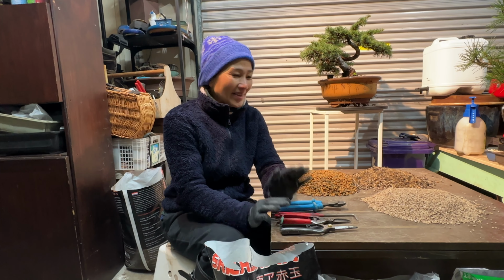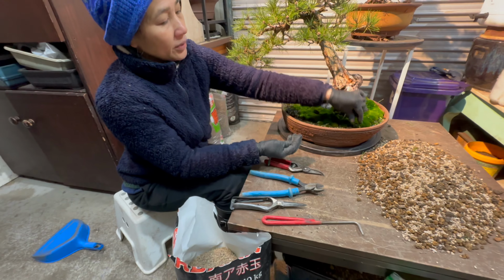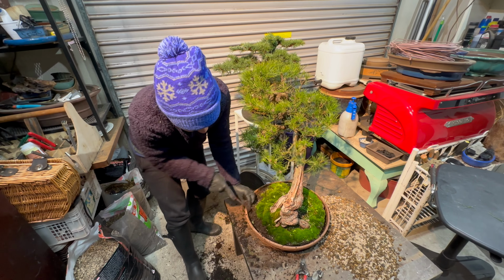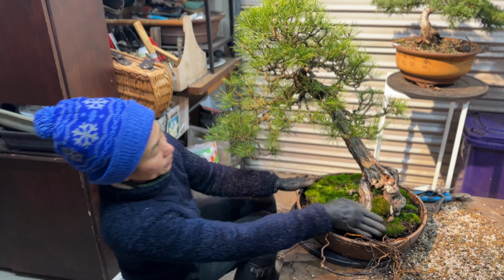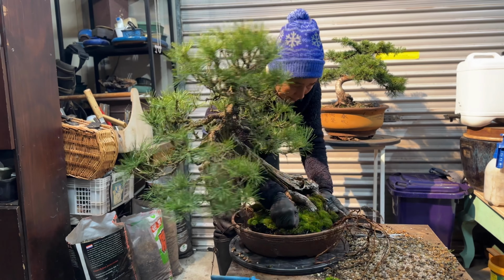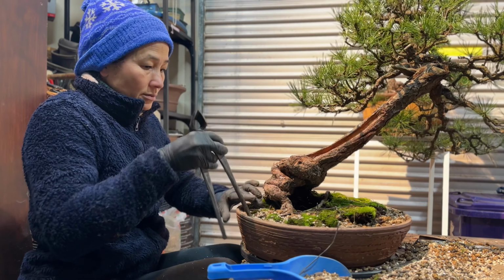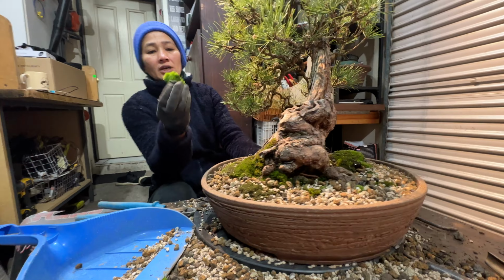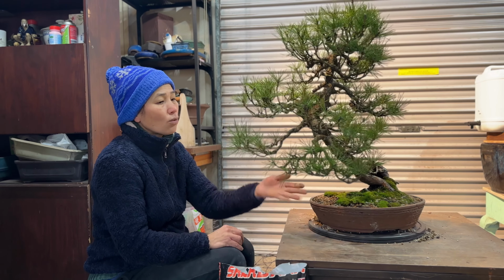Repotting a Black Pine Part 2 Soil choice and repotting.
In the second part of "Repotting a Black Pine," discover the key factors in selecting the right soil mixture for your tree's needs. Watch as we guide you through the meticulous process of repotting, ensuring optimal root development and stability for your black pine.